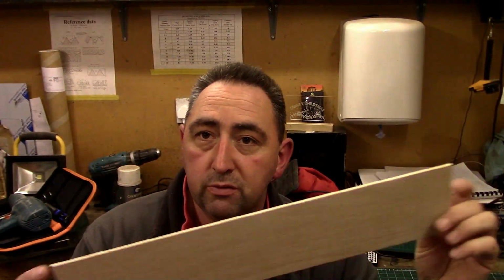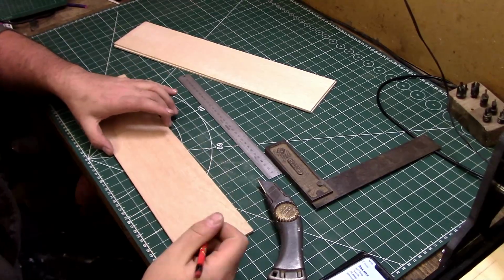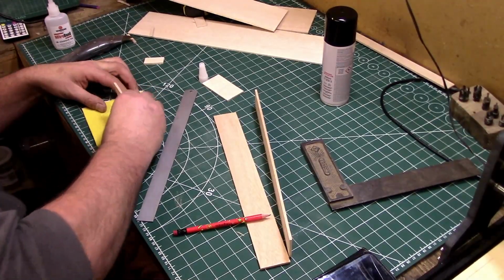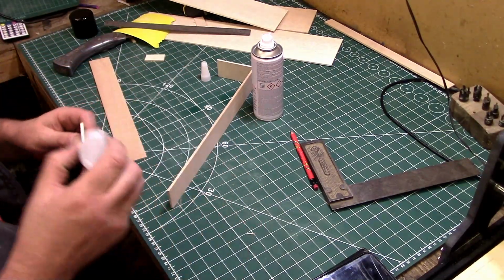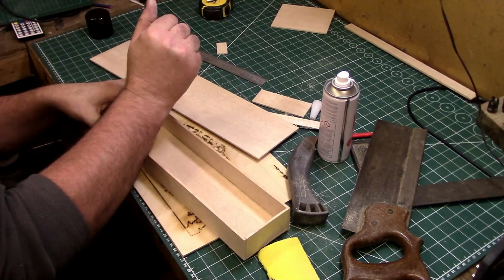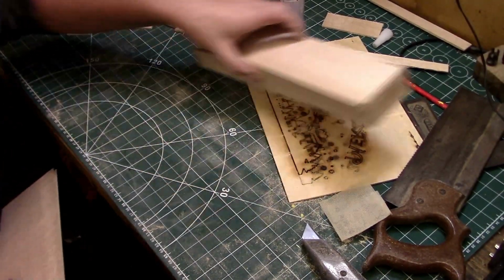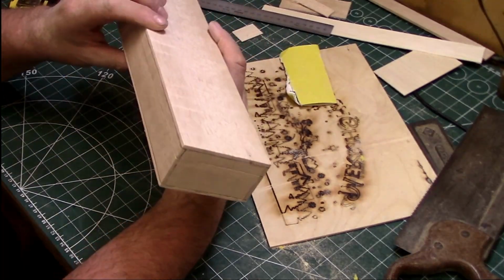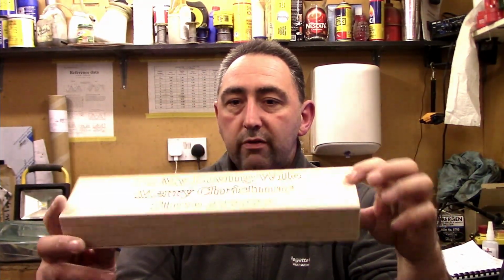Making a Christmas Gift Box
The last Video of 2019 and what a great year it has been. i have achieved so much this year and you guys have shown me love and support from the start it has been outstanding. so here is to 2020. this weeks project was a presentation box for a gift i brought my wife for christmas. i wanted to make it a little special so i decided to make a small wooden box for the gift to be held in. made it from some 3mm bulsa wood and engraved to lid. turned out really nice and the good thing is the wife liked it too.

I have now been turning for just over a year and have learn so much in the short time. But i now want to expand into other Crafts so get ready for some new ideas in 2019.

I want to bring you folks along for the learning journey as i am sure their will be some fails along the way but thats what learning is all about.

Music Used